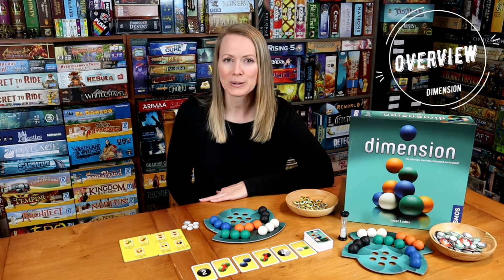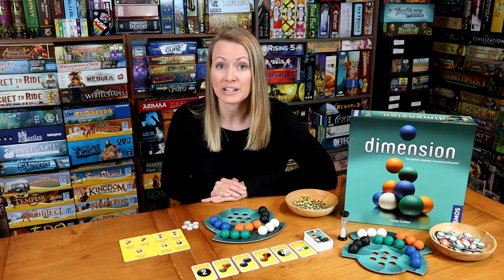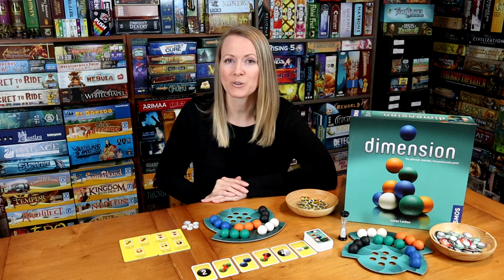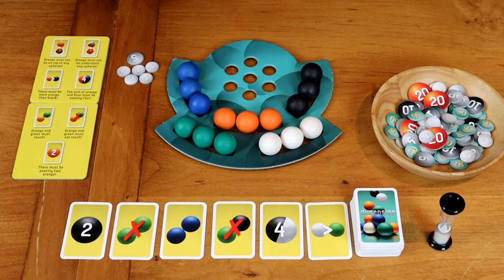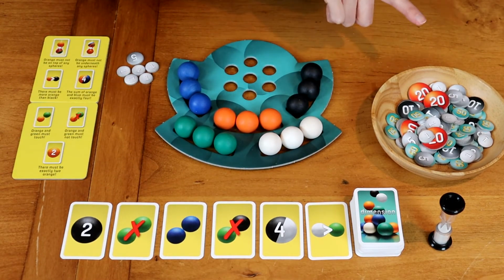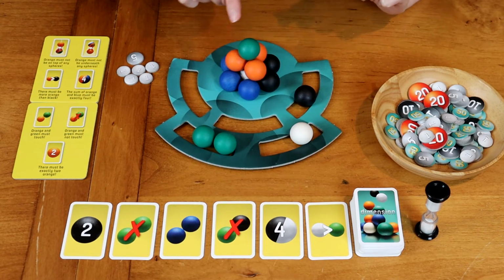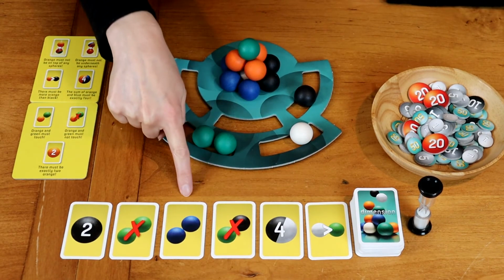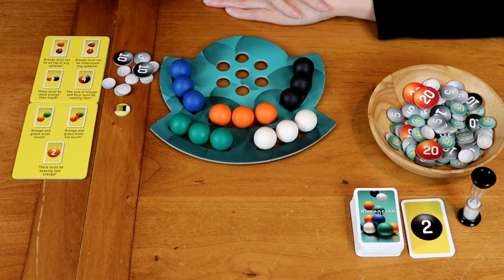Learn How To Play Dimension in Just 5 Minutes | Join Professor Kim in This Puzzle Stacking Game!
Dimension is one of my favorite tactile, timed games that's easy to learn and easy to play. It's fast paced and will get all your critical thinking and problem solving skills activated.

Not only will I teach the rules and explain how Dimension works, I'll also play a round of the game and showcase how to score.

This is a great game for any classroom and I think that students would absolutely love getting their hands (literally) on it. I am a sucker for hands on games and games that have a timer, and Dimension doesn't disappoint.